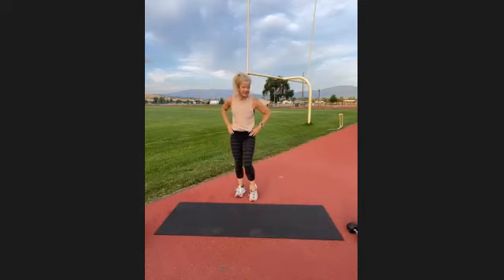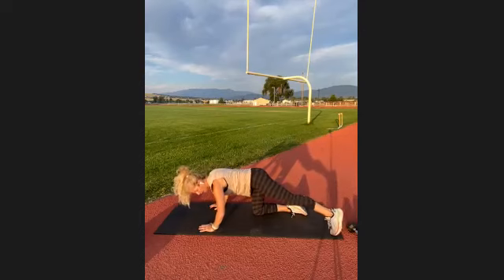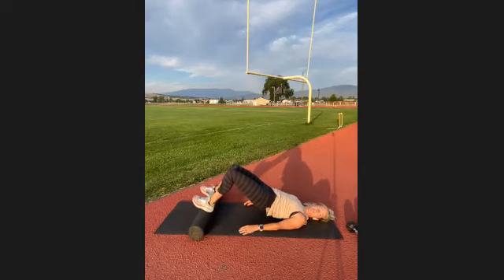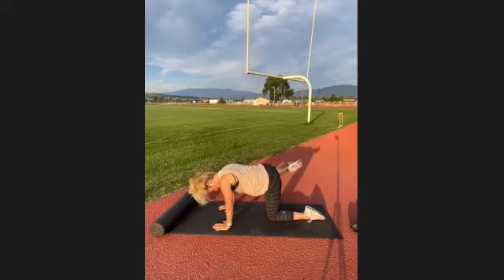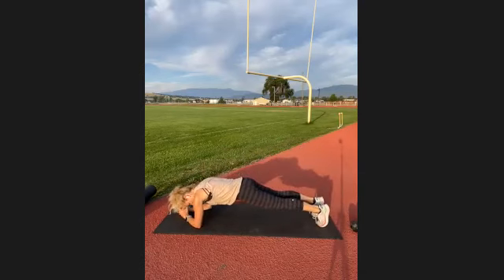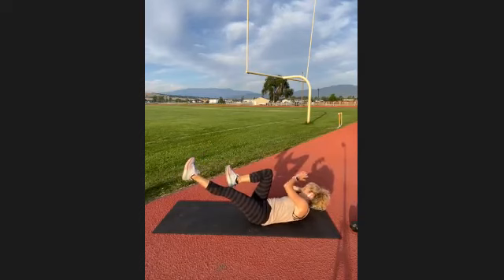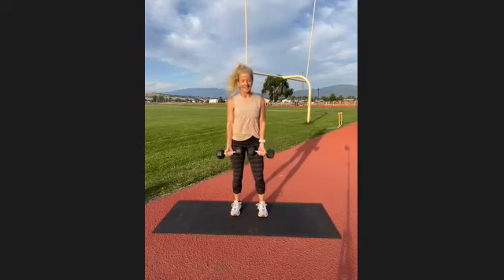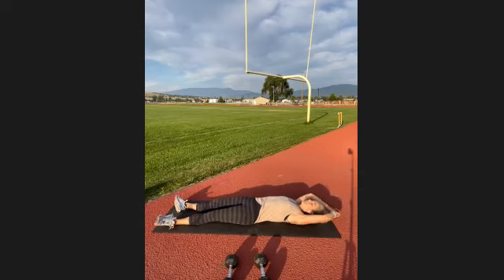Strength for Runners - Weights